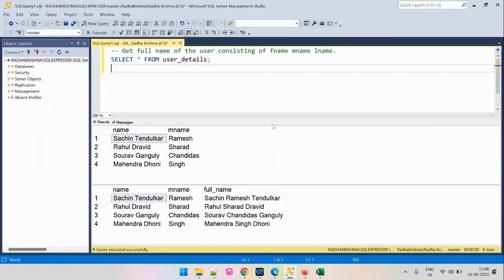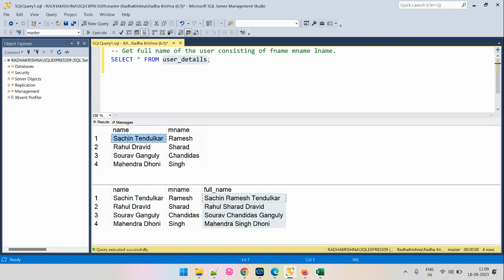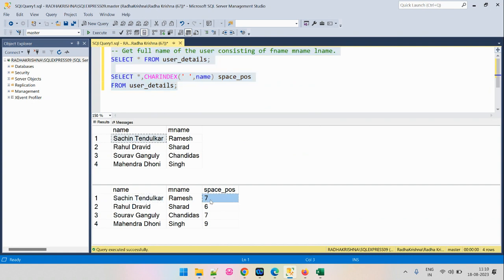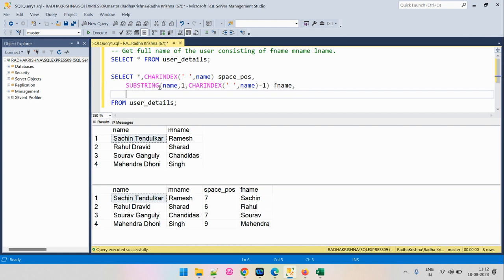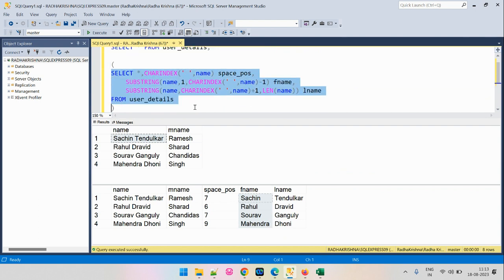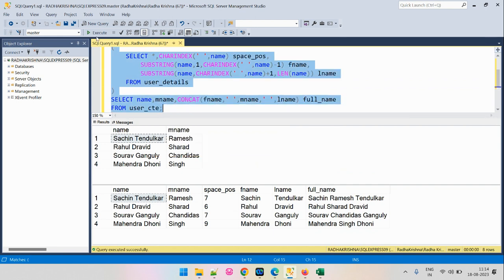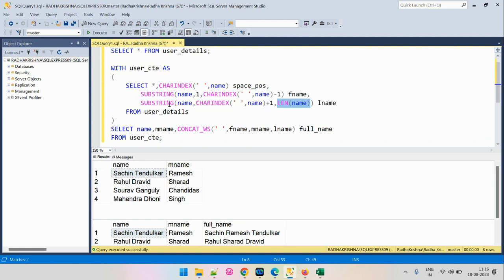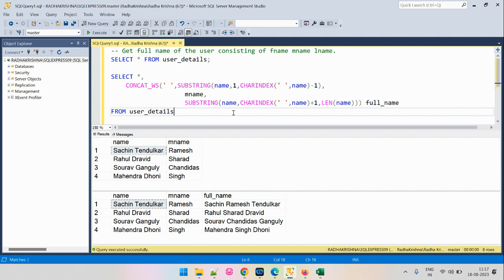SQL Problem Solving: Adding Middle Name with String Functions | Step-by-Step Tutorial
Join us in this SQL problem-solving session as we delve into the world of string functions. We explore the use of functions such as CHARINDEX, SUBSTRING, CONCAT, and CONCAT_WS to dynamically add the middle name between the first name and last name of users. Whether you're honing your SQL skills or preparing for interviews, this tutorial provides a comprehensive guide.

📋 Problem Description:
The scenario involves a "user_details" table with user names and middle names. The objective is to use a combination of string functions to seamlessly integrate the middle name between the first name and last name.

Table creation & insertion script:
CREATE TABLE user_details(
 name VARCHAR(200),
 mname VARCHAR(200)

INSERT INTO user_details VALUES('Sachin Tendulkar','Ramesh'),
('Rahul Dravid','Sharad'),
('Sourav Ganguly','Chandidas'),
('Mahendra Dhoni','Singh');